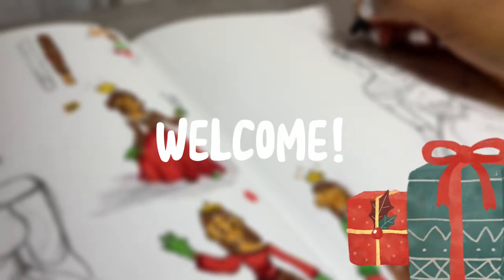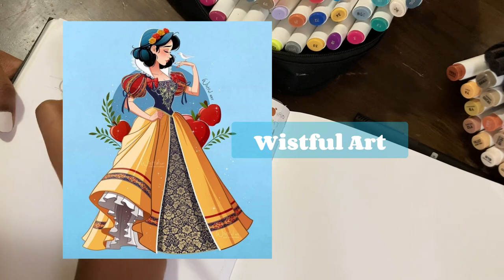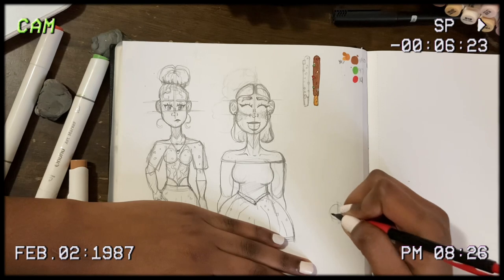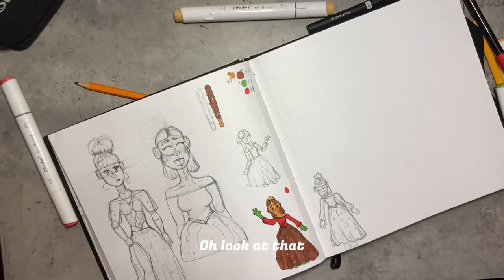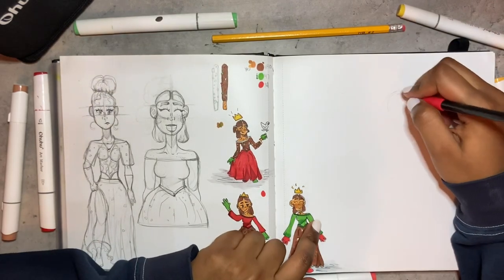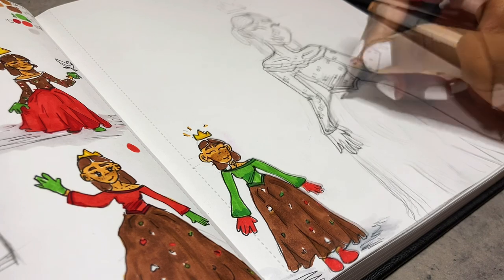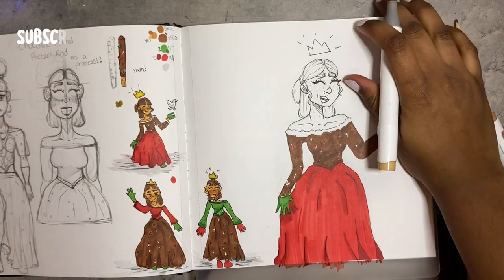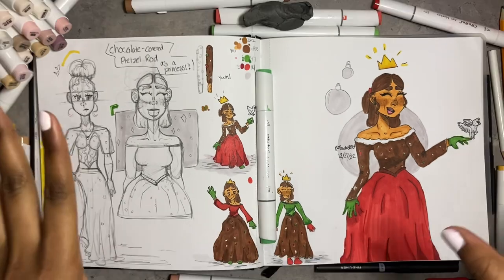Creating my own DISNEY PRINCESS! |Inspired by chocolate-covered pretzels and @drawingwiffwaffles ✨🍫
Today im drawing my own Disney princess inspired by a holiday treat! challengeaccepted This video is inspired by rin aka DrawingWiffWaffles and famous Disney princess characters! (I would really appreciate it if your tag Rin in the comments below!) 😋

👑Instagram account!👑 PeachesPallet
✨Short Q&A✨
Age? 14 Teenager 😙✌🏾
Favorite art medium? Markers but I'm getting into paint 👀
Sketchbook number? #7 I have 6 full sketchbooks :)
Christian? Yes!🙌🏾 (Jesus Is King!! 👑)
Name? Layla but you can call me peaches✨

✨🍑Music Credits 🍑✨
(None of the music in this video belongs to ME they ALL go to the correct owners! 🫶🏾)

Tags 🏷 newyearstatus challenge christmas christmasvideos Christmas video
Christmas art video, Disney